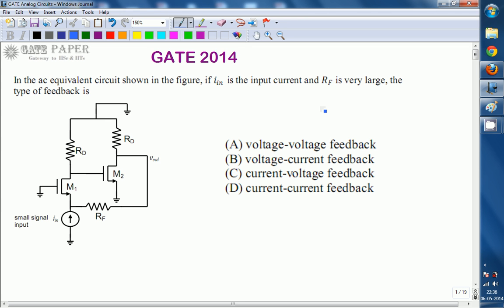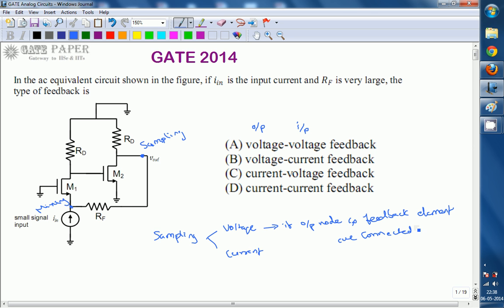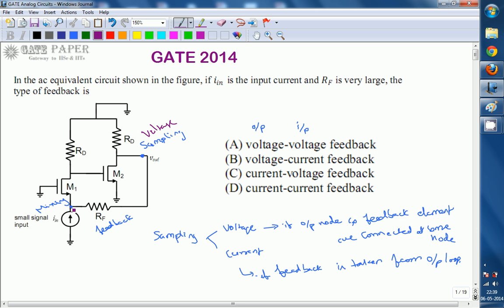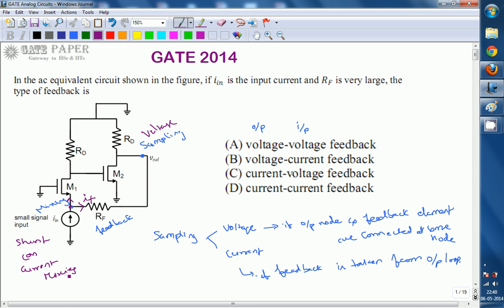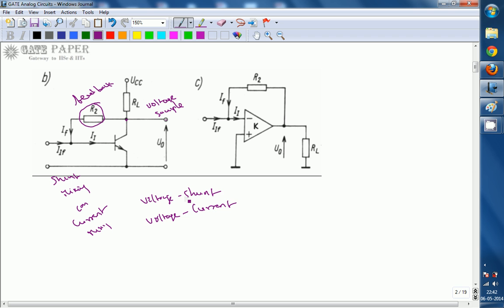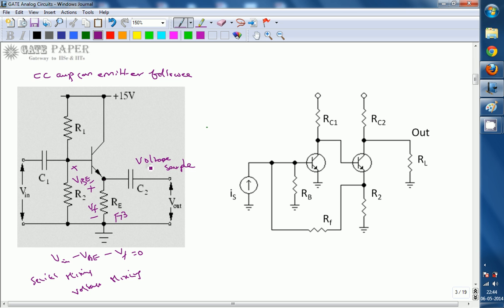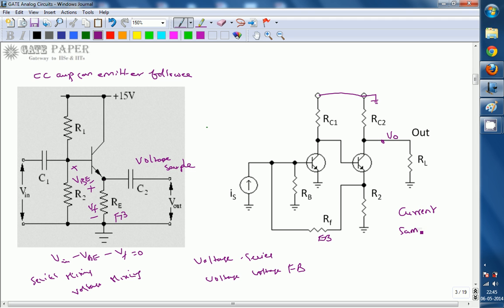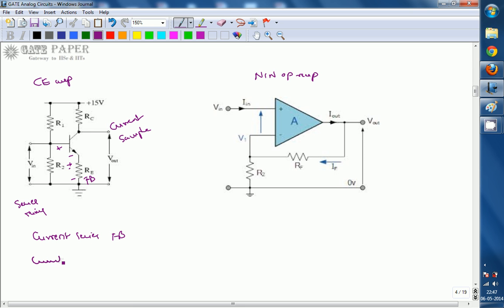GATE 2014 ECE Identify Feedback Topology - 1